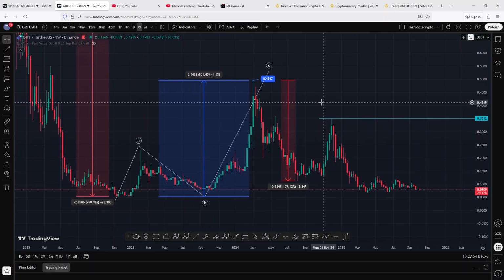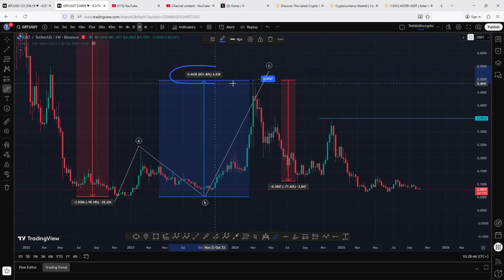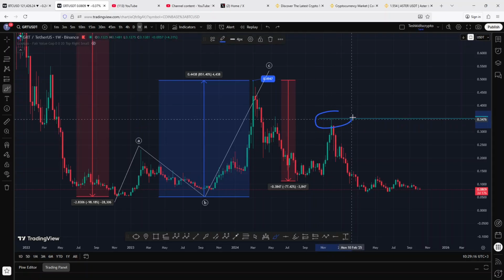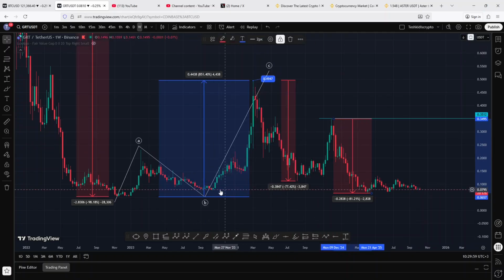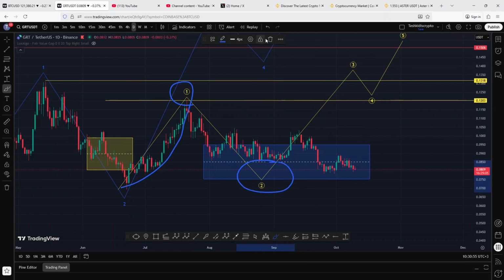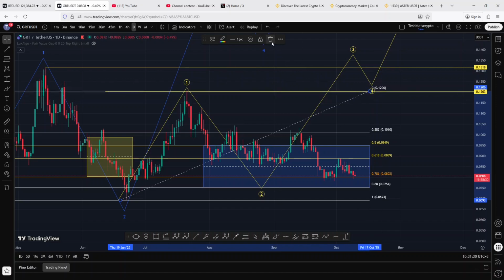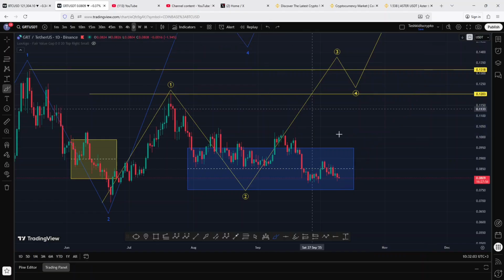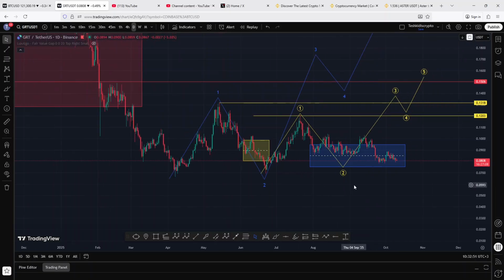🚨THE GRAPH (GRT) HOLDERS ACT NOW OR MISS OUT ON THIS [GET READY !!!]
Exchanges / Products

Follow Teshkid For More Alpha
👉Youtube Membership

📧In Case of any Queries Just Reach To Us:
Educational Materials